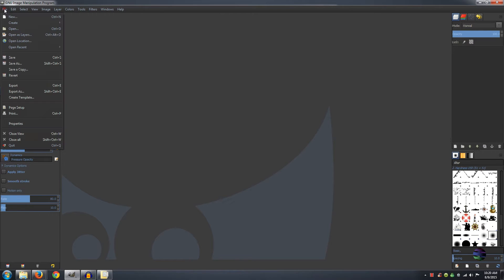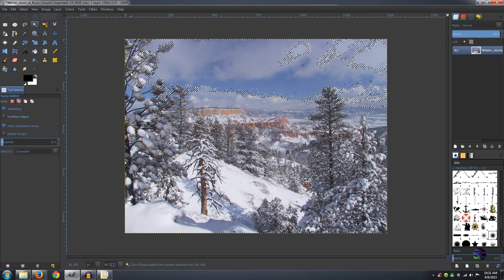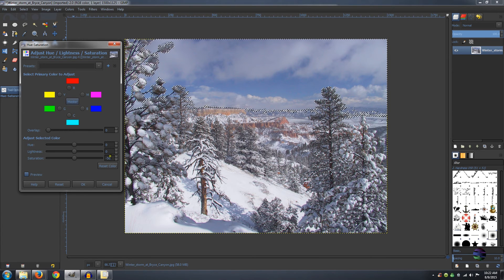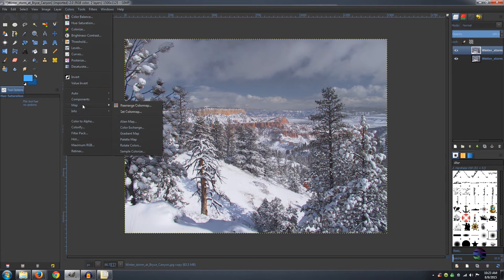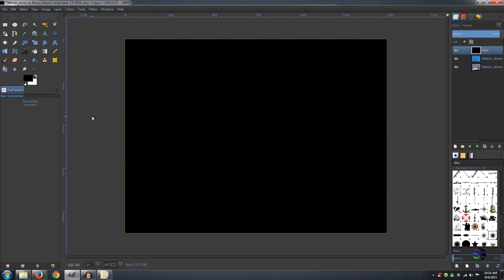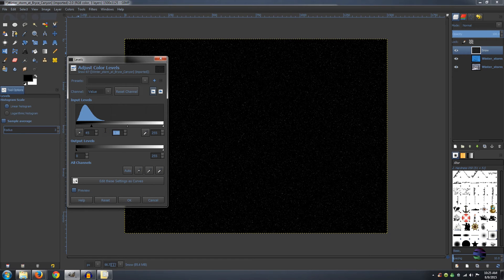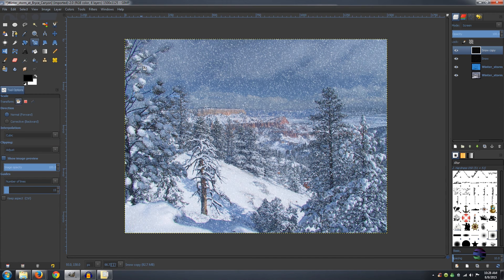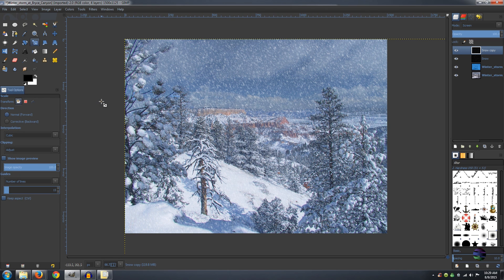Adding Snow | GIMP Tutorial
A short tutorial showing how to add snow to an image using the free software GIMP.

Winter Storm at Bryce Canyon